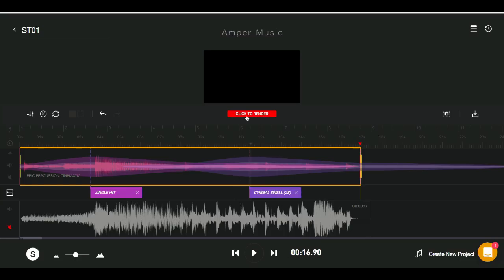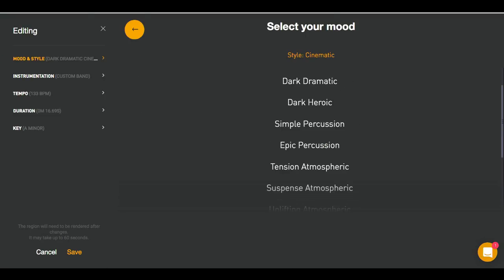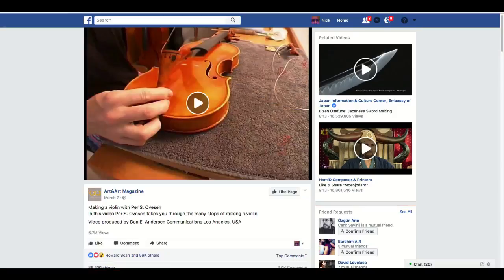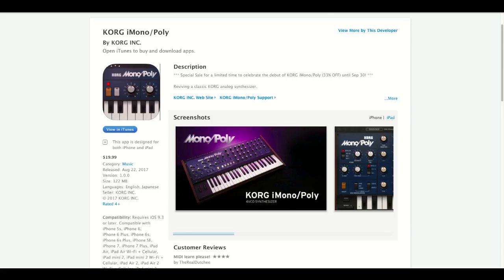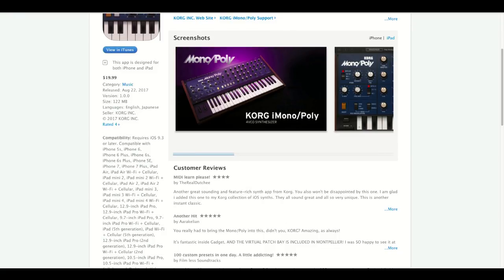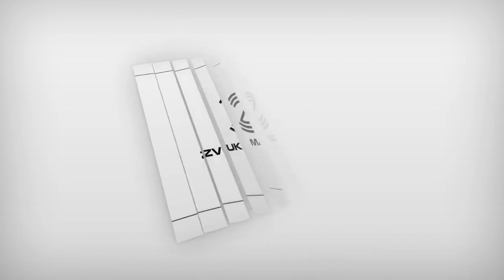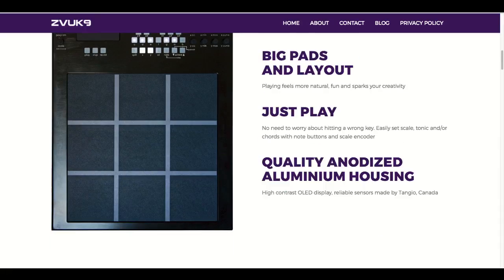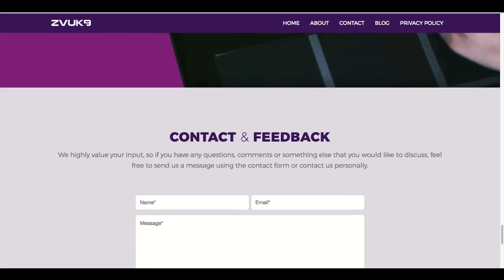Sonic TALK Live Stream 503 - uncut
Live stream of our weekly music technology chat show